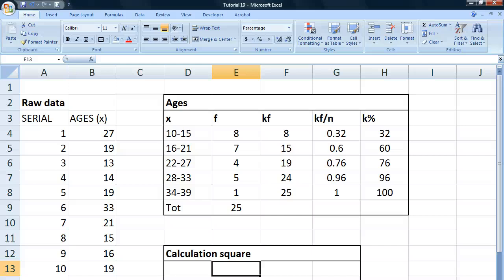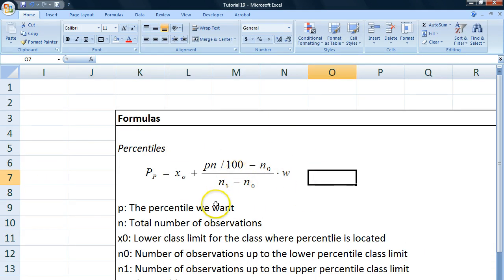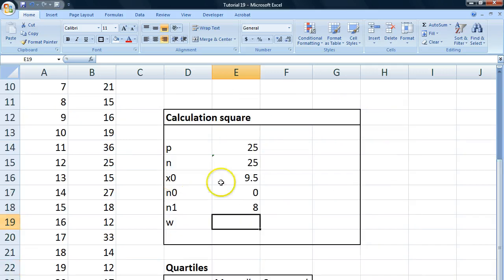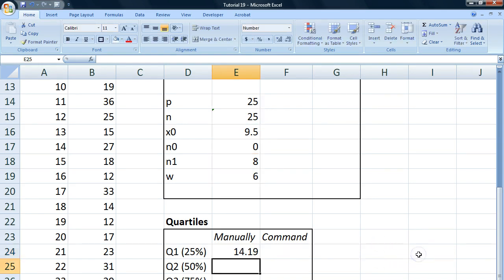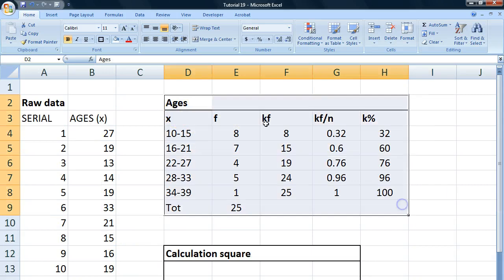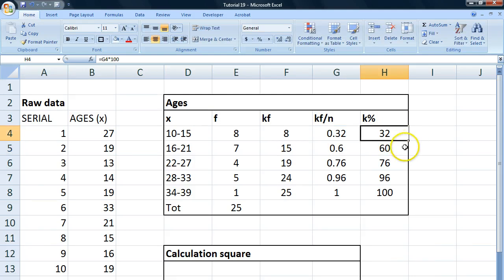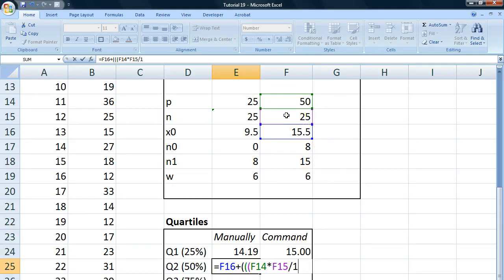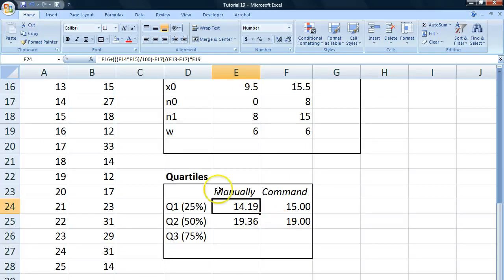Basic statistics tutorial 19 Quartiles using the formula for percentiles